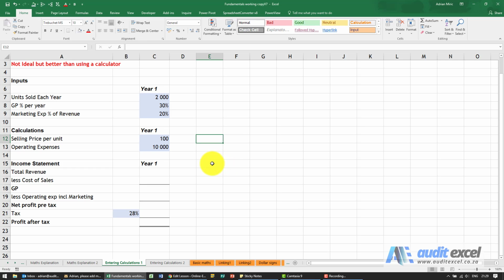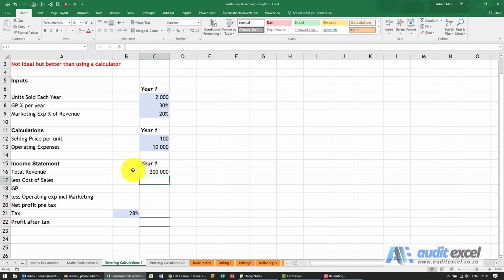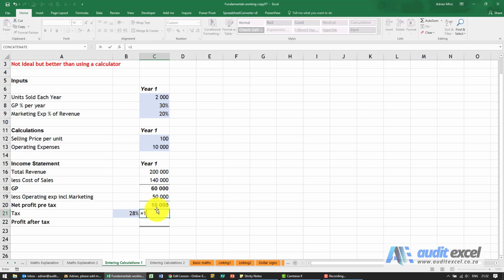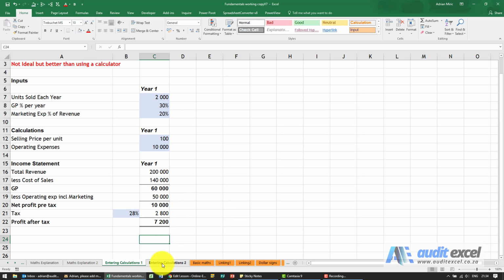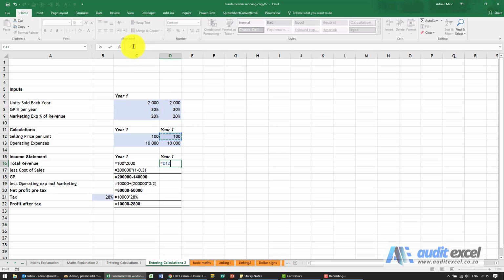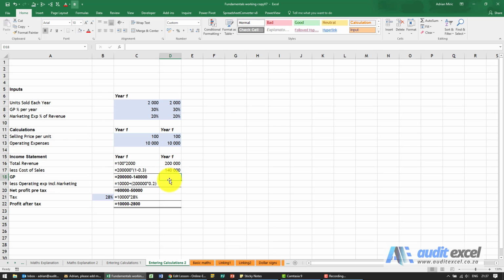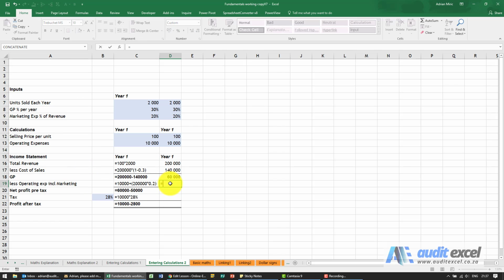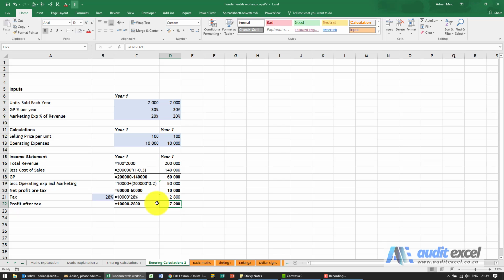Calculate using Excel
How to build calculations in Excel so that you DO NOT need to pull out your calculators. If you find that you are doing a calculation on your calculator and then entering the number into an Excel cell, this will show you how to avoid that step and use Excel's in built calculator.

⏲Time Stamps
00:00 Using Excel as a calculator
00:22 Use Excel INSTEAD of a calculator (show all workings)
00:32 Start ALL calculation with =
01:18 Units multiplied by selling price in Excel cell (calculation numbers shown)
01:52 Cost of Sales in simple Excel calculation
03:30 Audit trail of what numbers make up the calculation in Excel
04:30 Excel calculations linking to input cells
04:58 Total revenue by linking to the selling price and total units sold cells
05:25 Shortcut to entering the cell references into Excel calculator
06:24 Change the number to the cell reference to be used
08:04 Excel changing the cell you clicked on for the calculation